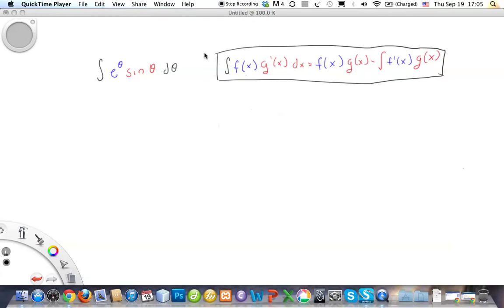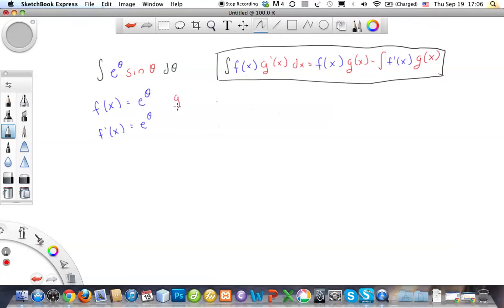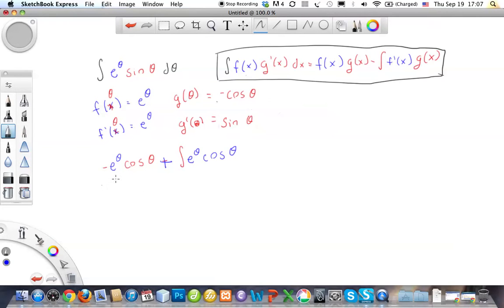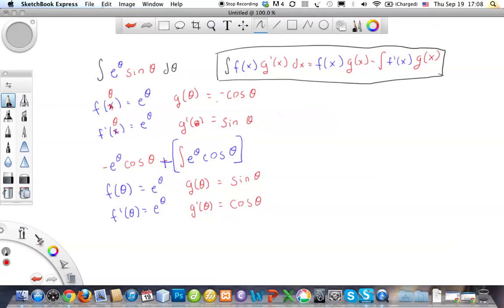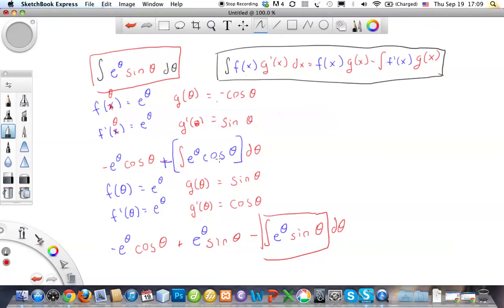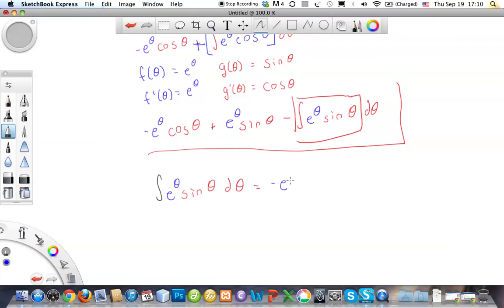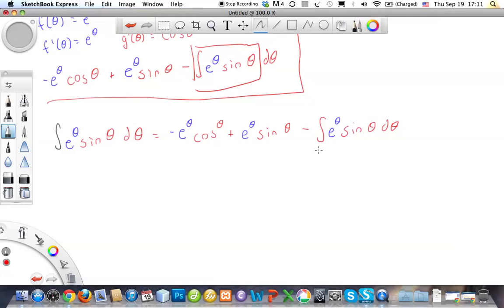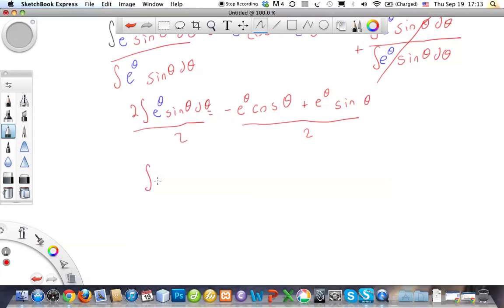Integration by Parts - Example 1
Here we example an example with integration by parts: e^θsin(θ)